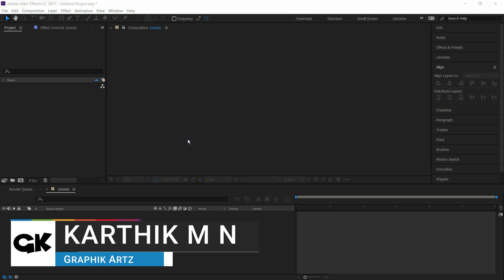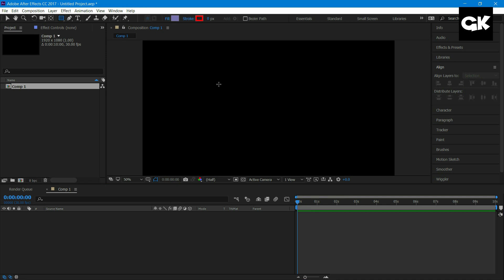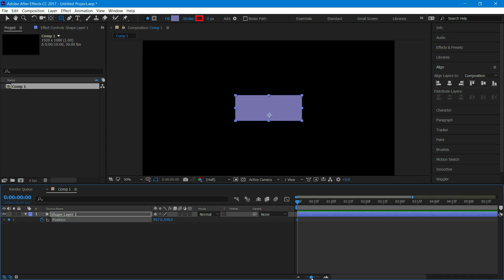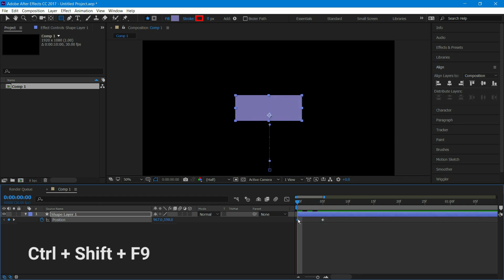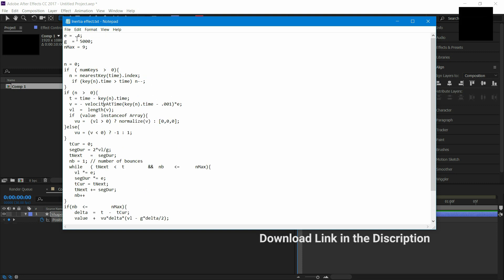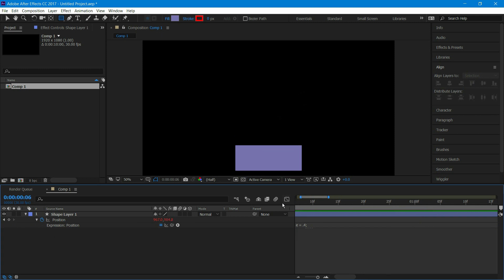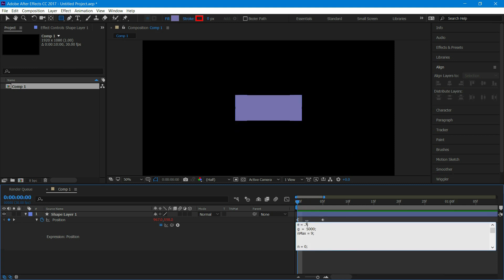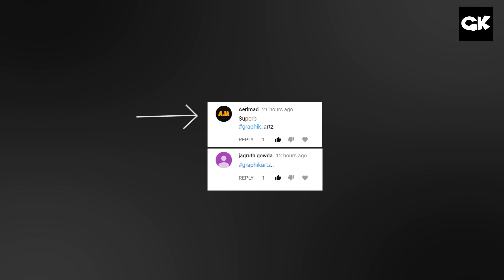Drop Effect in After Effects Using Expressions - After Effects tutorial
In this Tutorial I will show you   how to create drop effect    using After Effects without using other plug Ins